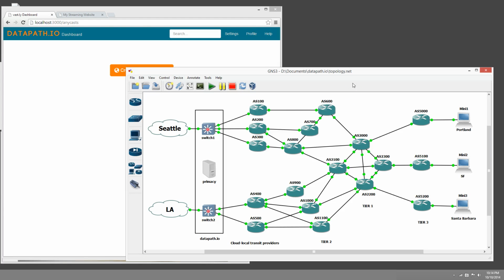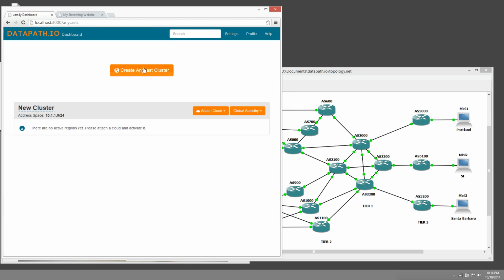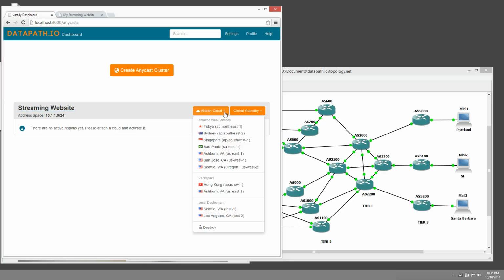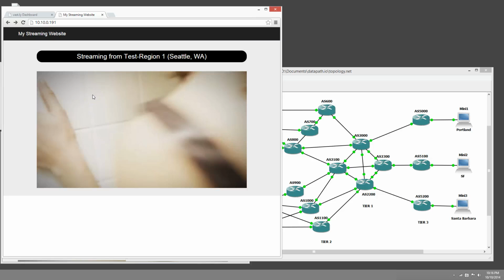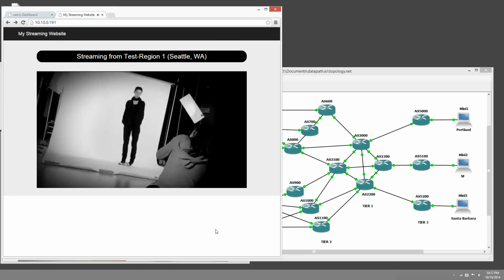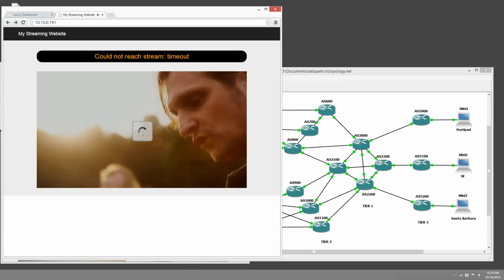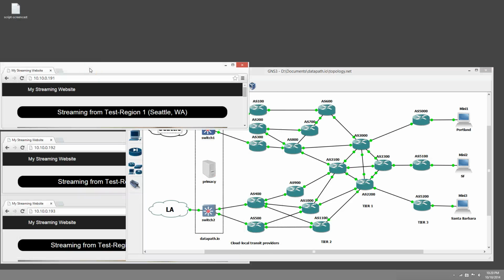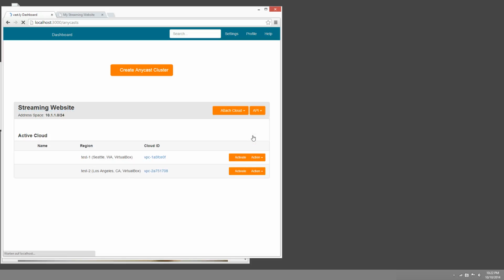datapath.io Anycast Routing Use Case